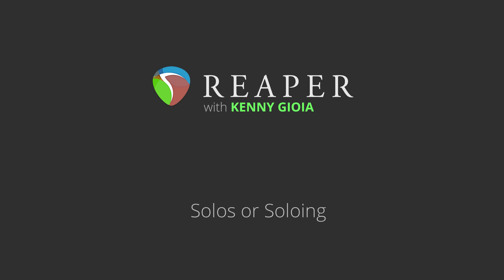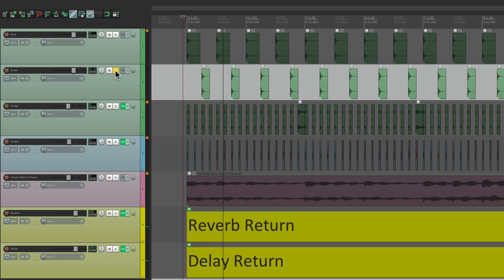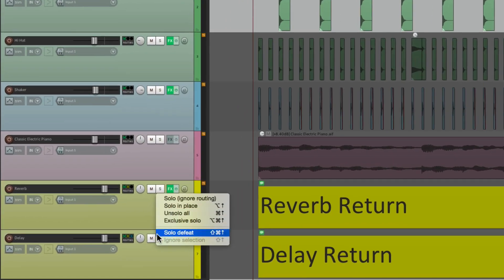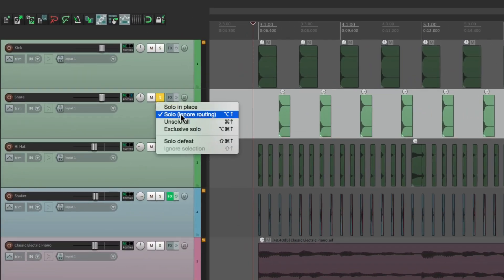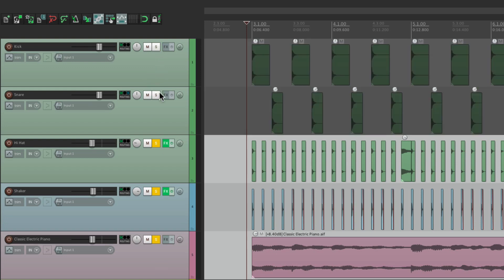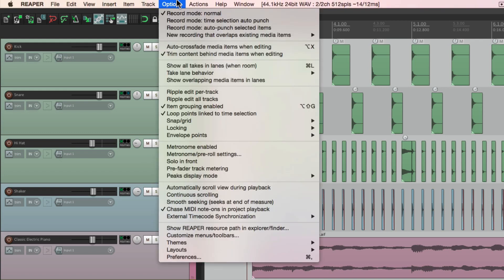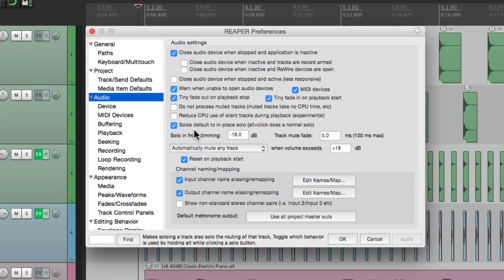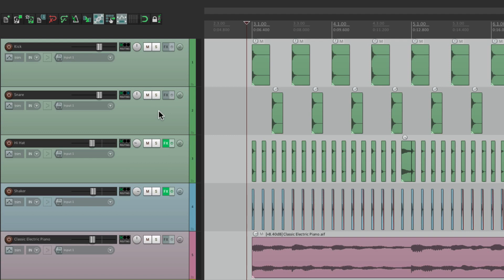Solos & Soloing in REAPER - UPDATED!!!!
Solos & Soloing in REAPER